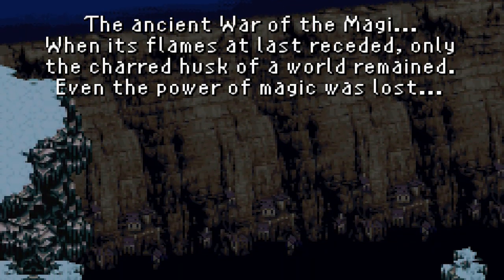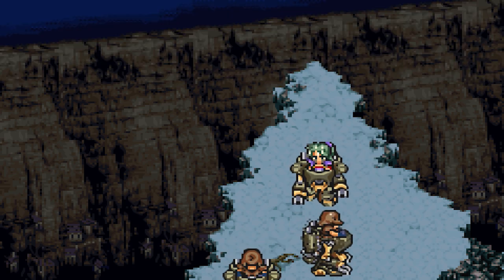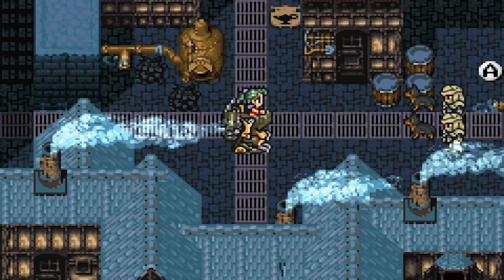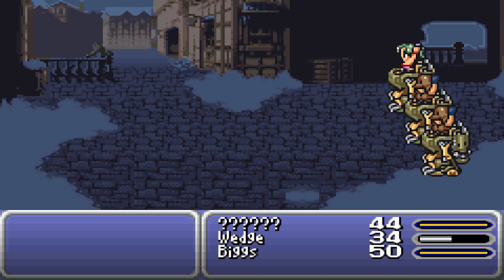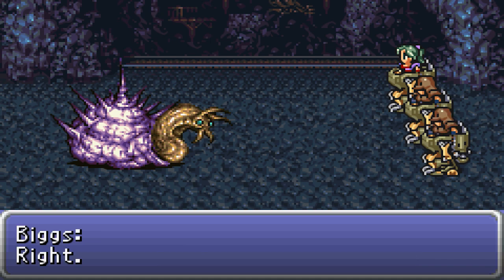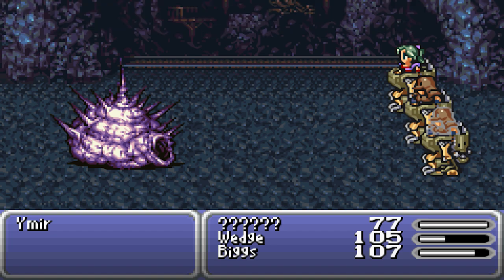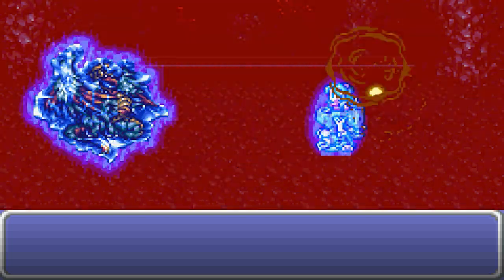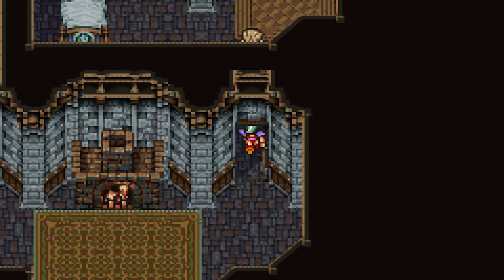Final Fantasy 6 Gameplay Walkthrough - Part 1 - Narshe [HD Let's Play][Boss: Ymir]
Let's Play Final Fantasy 6 (VI), this Final Fantasy 6 (VI) Walkthrough is in 720p HD at 60 fps and contains commentary by TehNevs. The graphics in this Final Fantasy 6 (VI) Gameplay video are displayed beyond the capabilities of the original Gameboy Advance, displaying HD character design and visuals.

"Final Fantasy VI is the sixth installment in the Final Fantasy series, first released in 1994 on the Super Nintendo Entertainment System. It was directed by Yoshinori Kitase and Hiroyuki Itou, who took over from the series creator and producer Hironobu Sakaguchi, director of the five previous installments of the franchise. Long-time series contributor Nobuo Uematsu composed the musical score, while Yoshitaka Amano contributed to the image design.

Final Fantasy VI was the third installment in the Final Fantasy series to be released in North America (after the original Final Fantasy and Final Fantasy IV) and was first released in North America as Final Fantasy III to maintain the naming continuity. Due to various content guidelines imposed by Nintendo of America at the time, several other changes were made to the original North American version, including restrictions against nudity and profanity.

The game's story focuses on a conflict between the Gestahlian Empire conquering the world, and the Returners, a rebel faction opposed to them. The Empire has acquired a great army through experiments with espers, magical demi-gods of legend. The Returners seek magical power to fight the Empire on equal terms, and an amnesiac former imperial soldier, Terra Branford, proves key to both sides for understanding magic and espers."